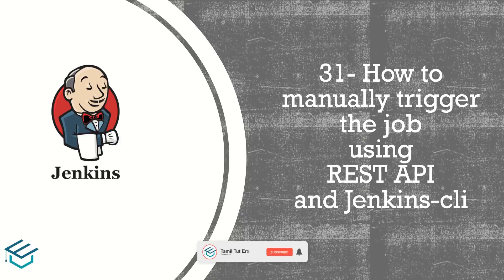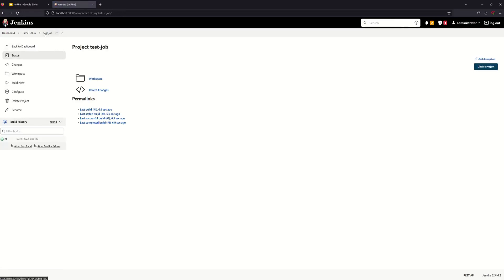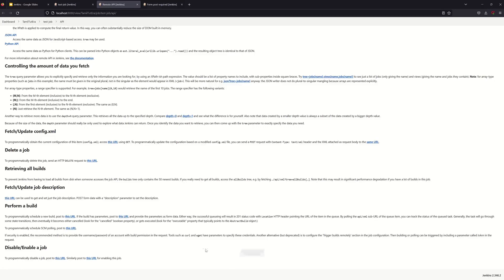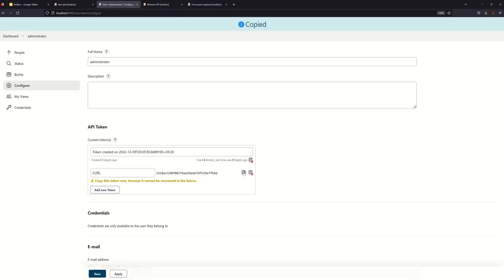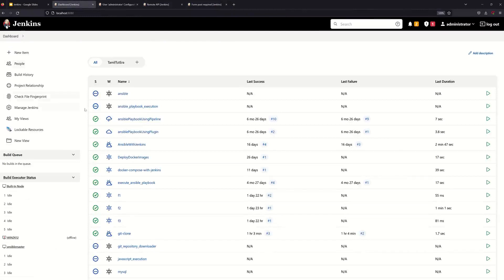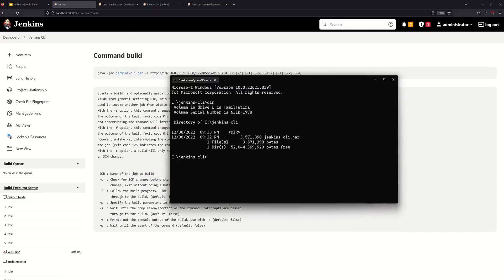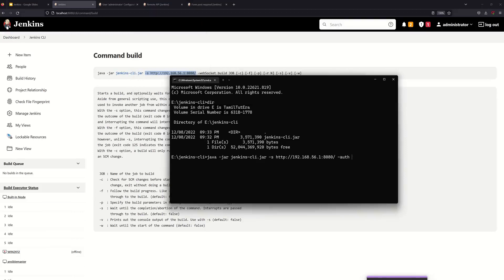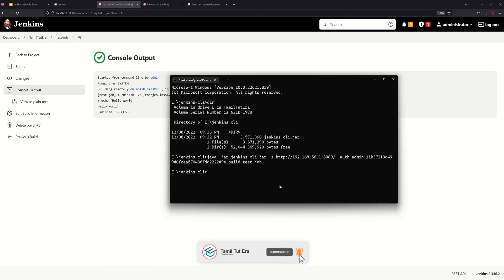Jenkins in Tamil 31 How to manually trigger job using REST API | Jenkins for Beginners Tamil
Jenkins in Tamil 29 How to skip default checkout in pipeline script | Jenkins for Beginners Tamil

Jenkins in Tamil 25 How to use docker compose with jenkins  in Tamil | Jenkins for Beginners Tamil

Jenkins in Tamil 23 How to deploy docker images using jenkins in Tamil | Jenkins for Beginners Tamil

Jenkins in Tamil 21 How to Trigger ansible playbook using jenkins | CI_CD | Iaac | DevOps in Tamil

Jenkins in Tamil 20 How to Start Stop services using powershell | CI_CD | Jenkins | DevOps in Tamil

Jenkins for Beginners in Tamil 18 How to Execute Powershell with Plugins  |  CI&CD pipeline Tutorial Tamil  DevOps

Jenkins for Beginners  in Tamil 17 How to Execute Powershell Script  |  CI&CD pipeline Tutorial Tamil  DevOps Tamil

Jenkins for Beginners  in Tamil 16 How to Migrate Jenkins in Tamil |  CI&CD pipeline Tutorial Tamil  DevOps Tamil

Jenkins in Tamil 15 How to backup jenkins in Tamil  | CI&CD pipeline Tutorial Tamil  DevOps Tamil